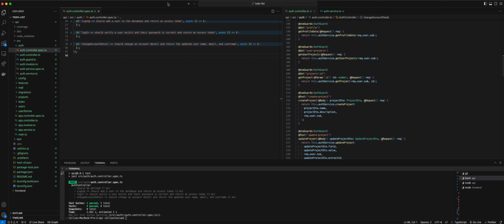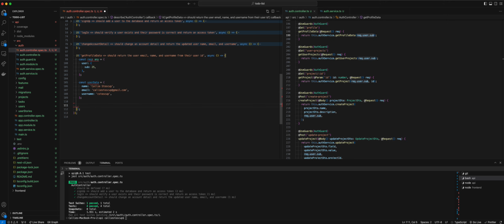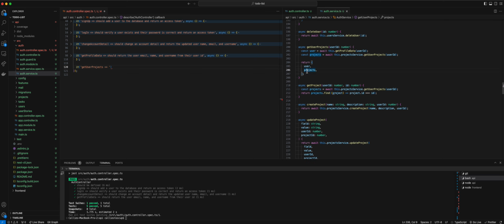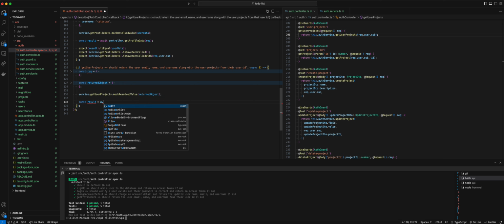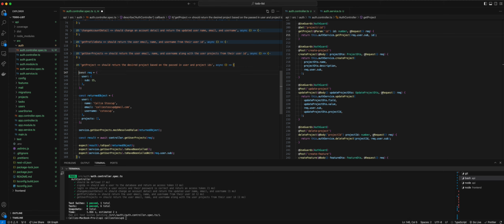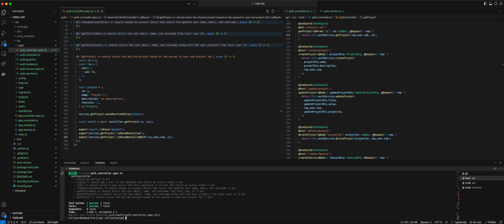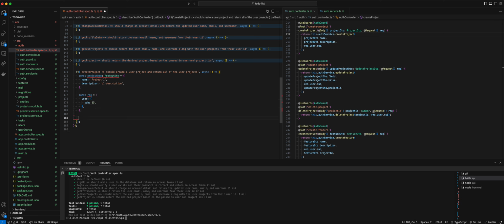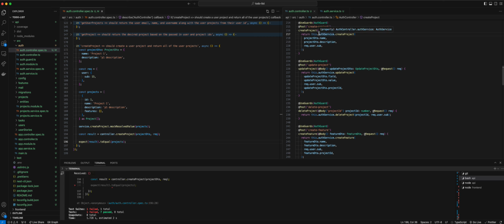Fullstack Portfolio Project: Automated Unit Testing (Part 28)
In this video, we continue writing unit tests for our Auth controller in our NestJS API.